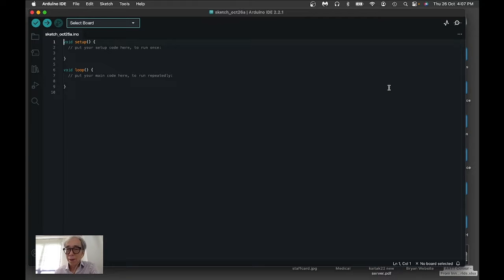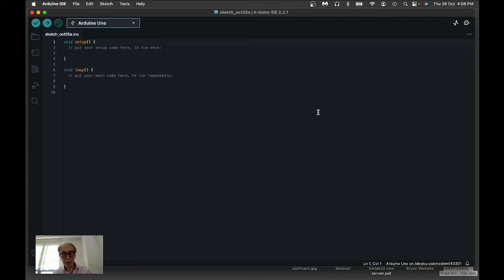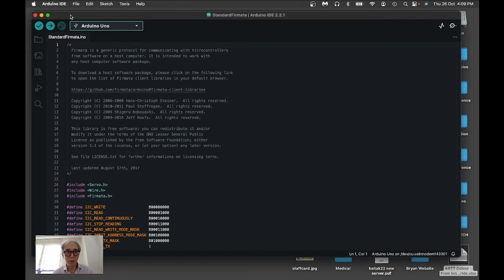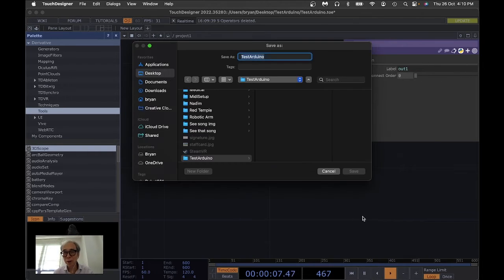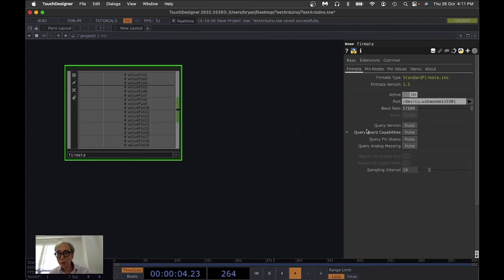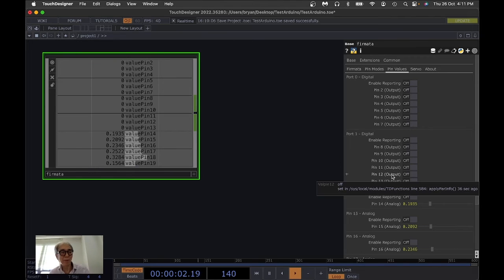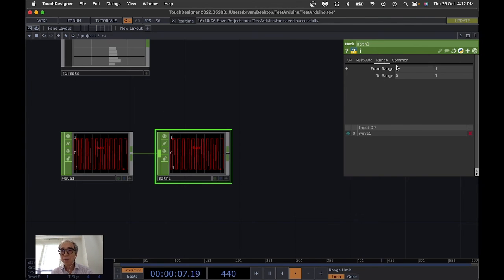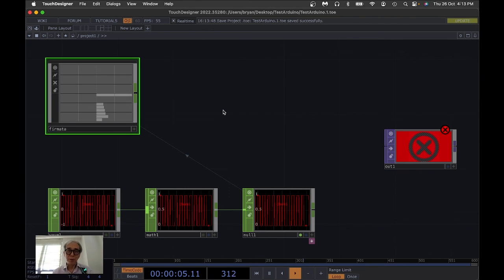Connect Arduino to TouchDesigner with Firmata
It is a demo of using Arduino with TouchDeigner through the Firmata library.